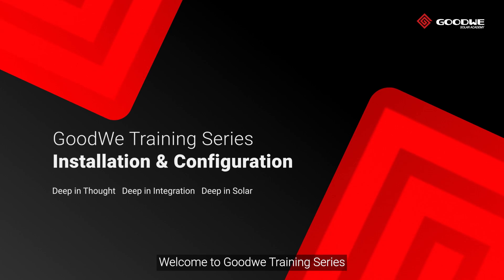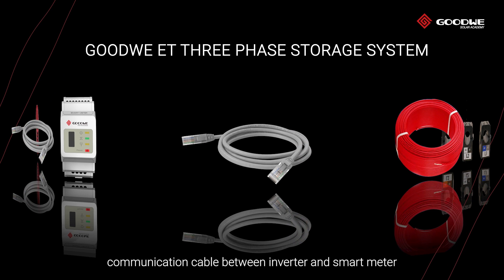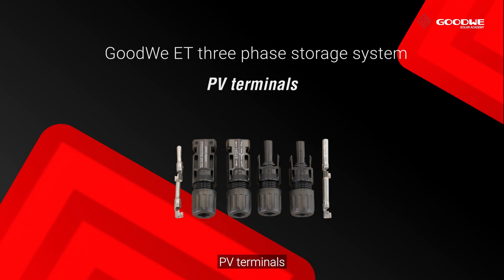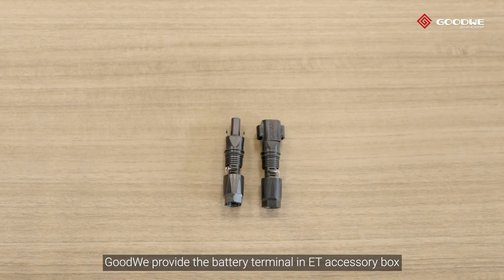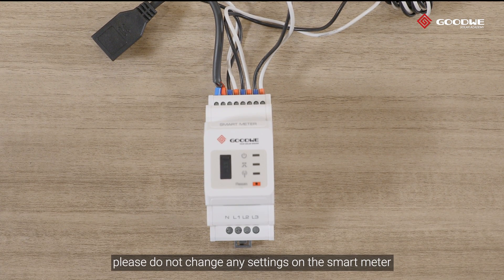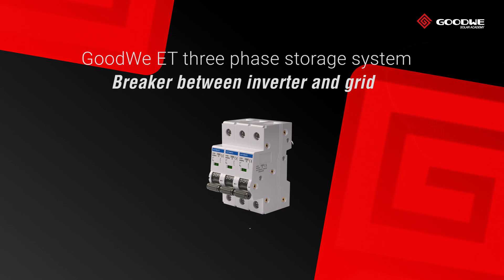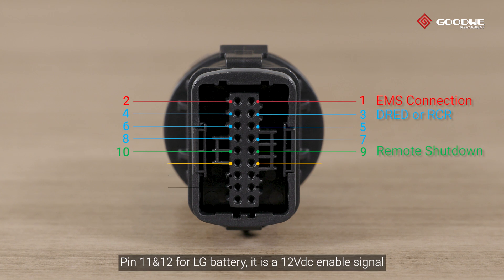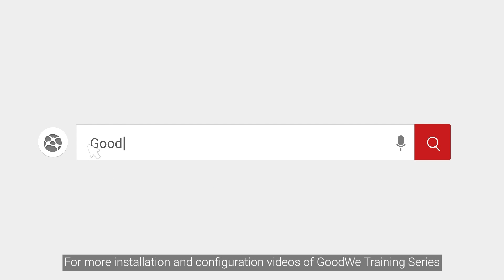GoodWe ET storage system Components& Installation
00:00 Introduction
00:13 GoodWe ET three phase storage system inclusions
00:50 PV panels
01:08 PV terminals
01:15 Power cable between inverter and pv panels
01:23 High voltage battery
01:35 Battery terminal
01:41 Power cable between inverter and battery
01:53 Communication cable between inverter and battery
02:00 Smart meter
02:23 Power cable of smart meter
02:30 Communication cable between inverter and smart meter
02:38 Breaker between inverter and grid
02:52 Com terminal
03:23 Customer preparation
03:40 Ending